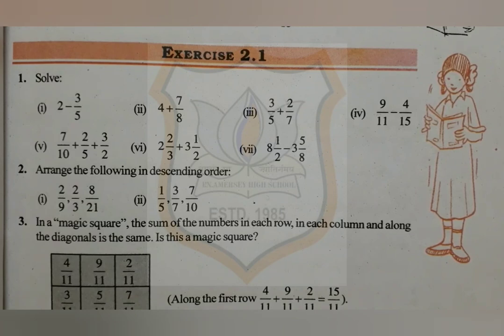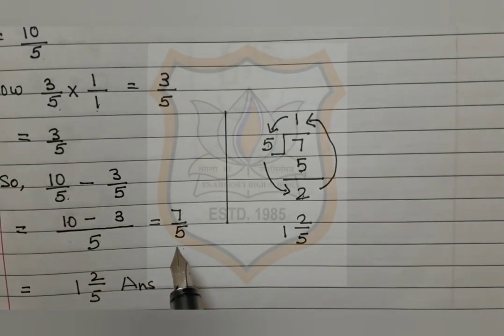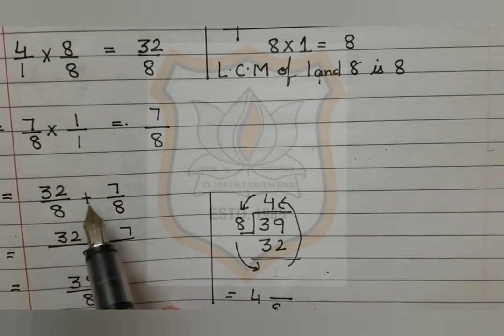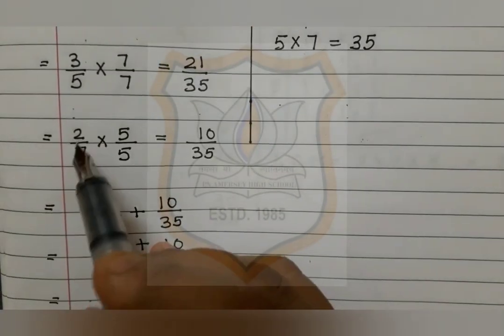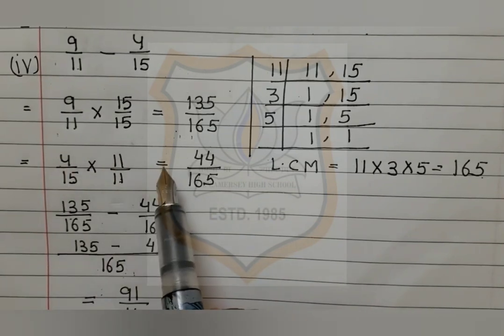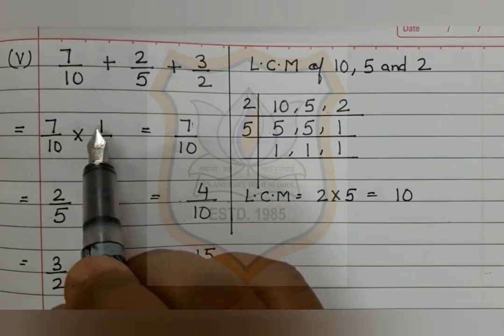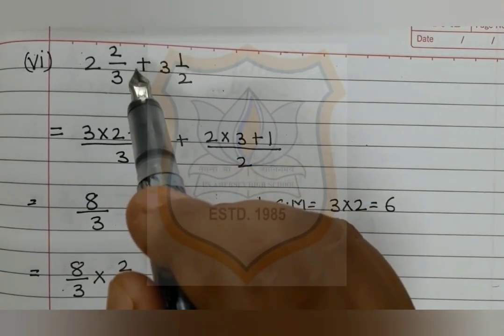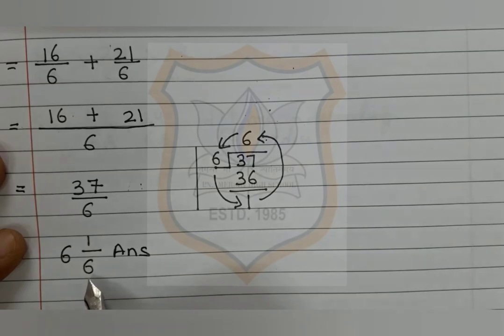Std 7 Mathematics Chapter 2